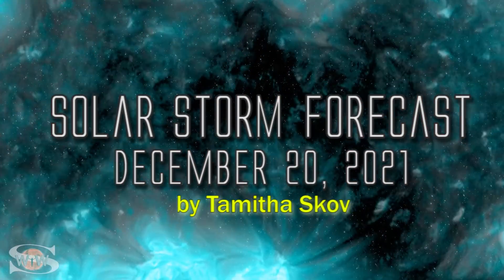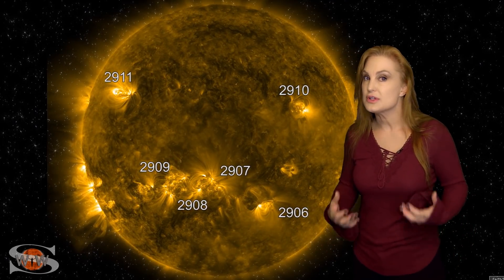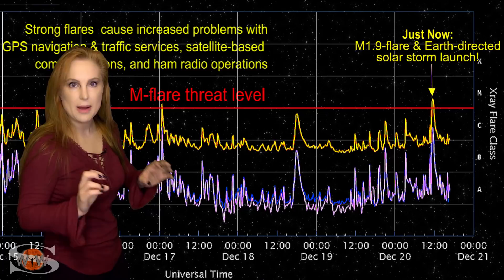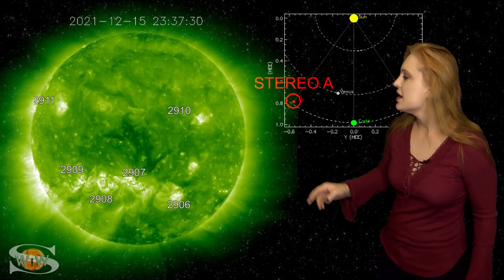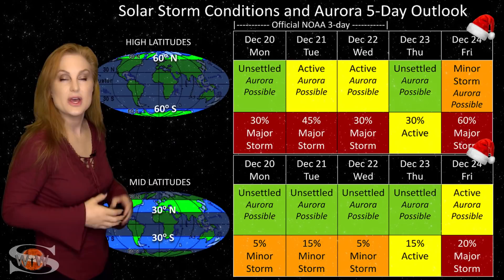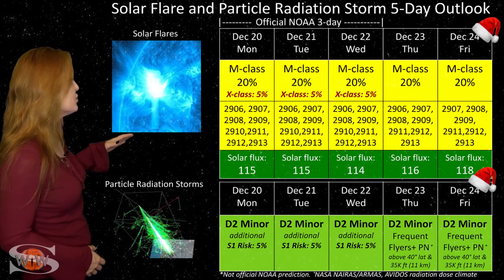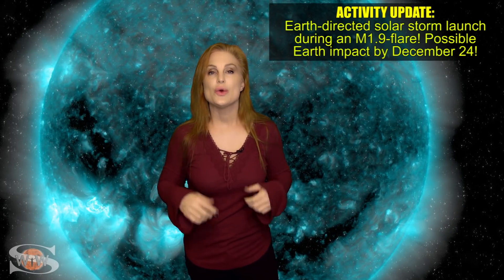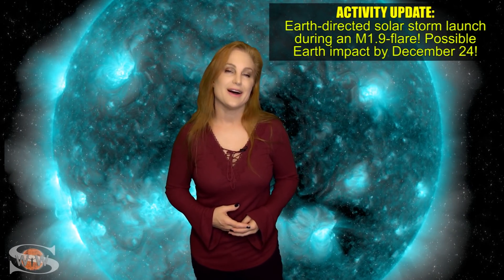Big Flare Players Popping & An Earth-Directed Launch | Solar Storm Forecast 12.20.2021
This Space Weather News forecast sponsored in part by Millersville University:
Our Sun is popping some big flare potential this week, with no less than seven numbered regions on the Earth-facing disk (up that to nine, as of this afternoon!) Plus more are rotating into Earth view as we speak. This is translating into great radio propagation on Earth's dayside with solar flux back in the triple digits again! Of course with lots of active regions comes radio blackouts, which we are already noticing with one M-class flare earlier today! M-class flare risk tops 20% over the next few days and could very well increase. We even have a small risk for X-class flares as well, mainly from regions 2907 and 2908 so we are keeping a close eye on how things develop. In addition, we also have some solar storms brewing, the first is the fast solar wind hitting Earth now, which has bumped us to storm levels once, and could do so again over the next few days. The next is due to an Earth-directed solar storm that was launched with the M-class flare today. Preliminary analysis indicates this solar storm could hit Earth by December 24! So, while aurora puts on a show at high latitudes now, by the 24th, we could have a decent show down to mid-latitudes as well! Learn the details of all this budding activity, including the fast solar wind, the coming solar storm, and the big flare players, find out when and where aurora might be visible, and see what else our Sun has in store!